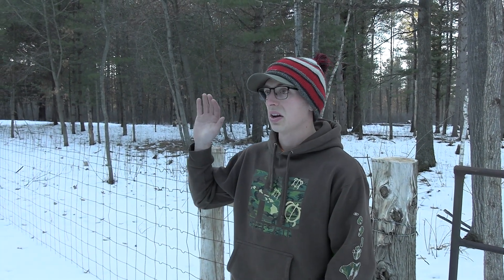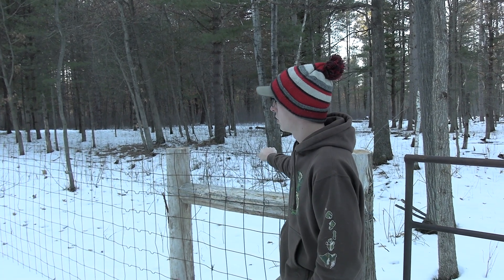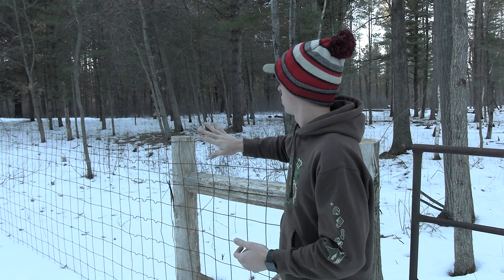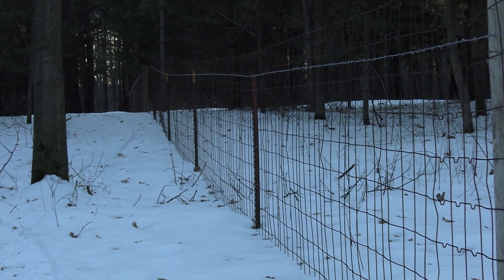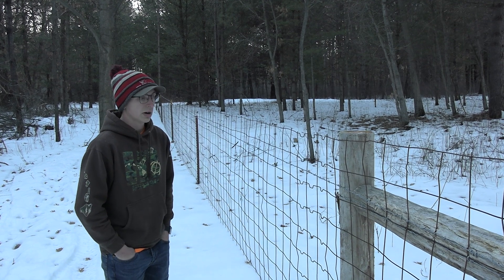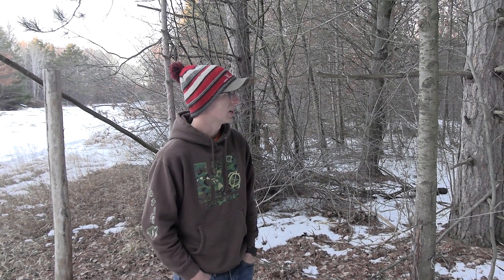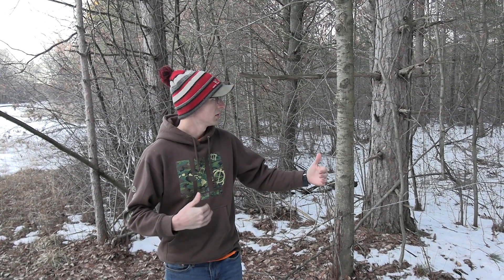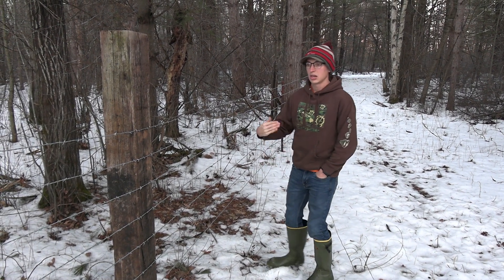Best Big Buck Stand Strategy Explained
My #1 Top Pick For Killing Big Bucks.  Fence jumps and crossing are a great way to funnel big bucks to within bow range, this DIY method can let any hunter create their own fence crossing for killing big deer.